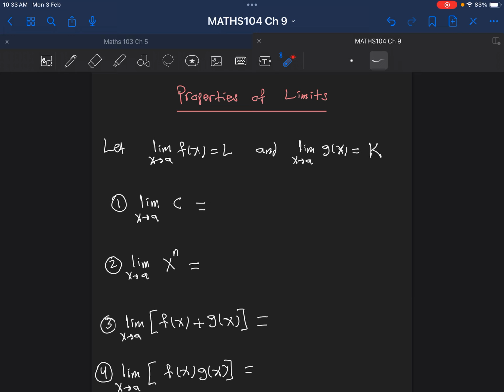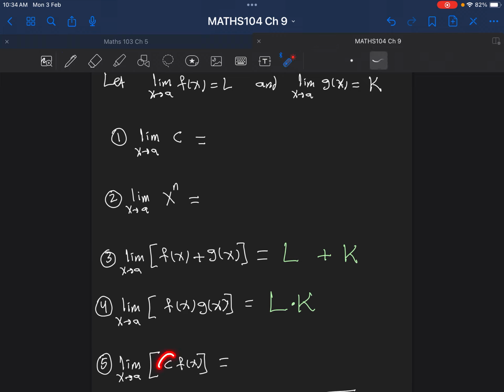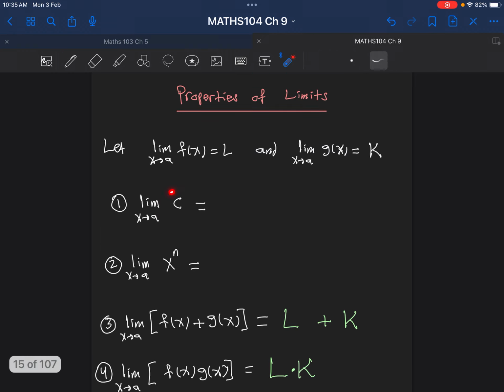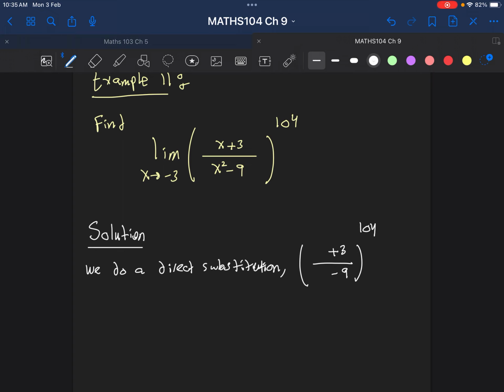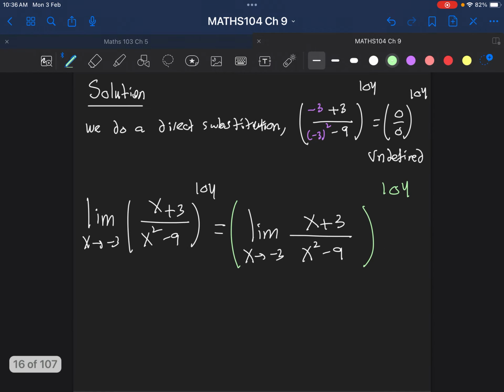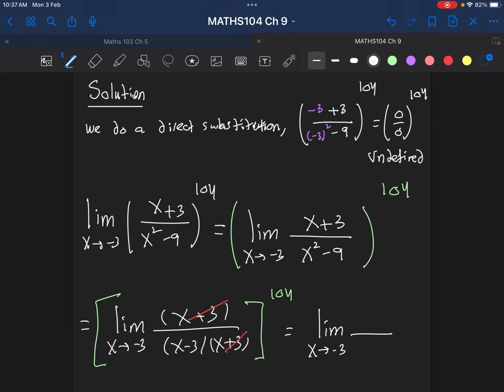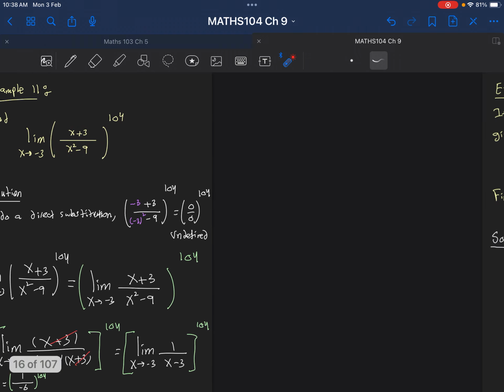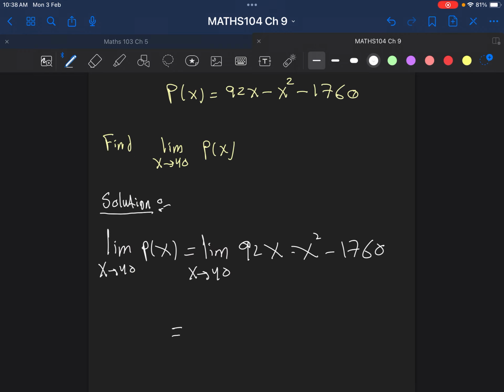Section 91 Part 5 out of 5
Properties of Limit and some business applications